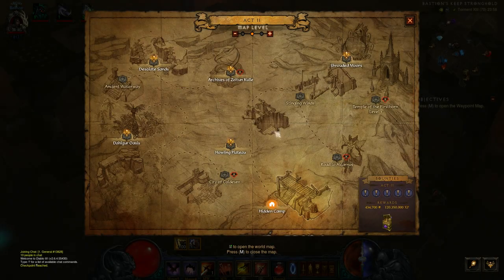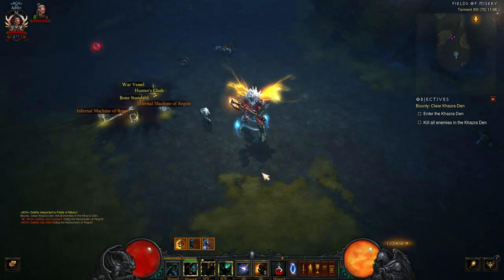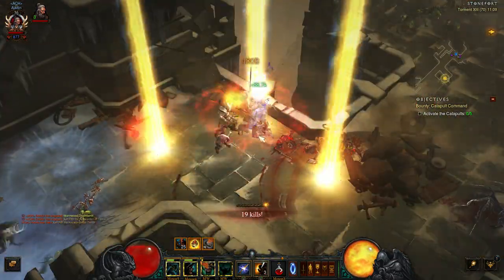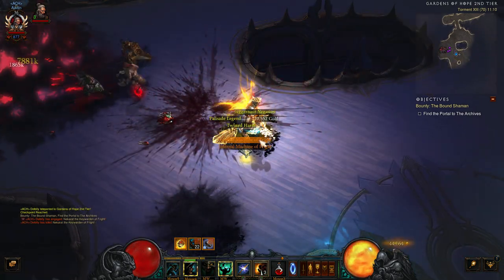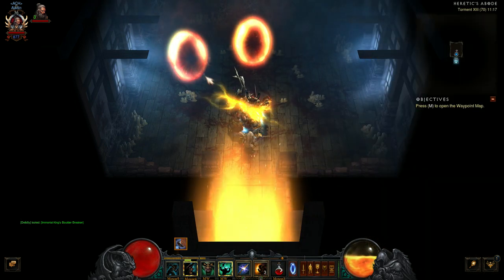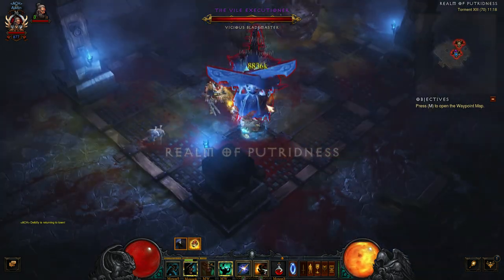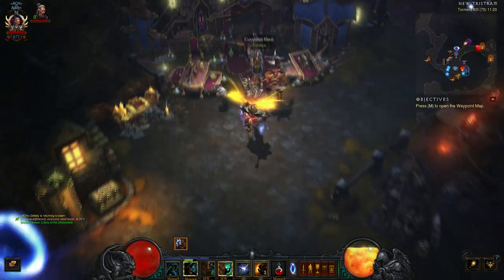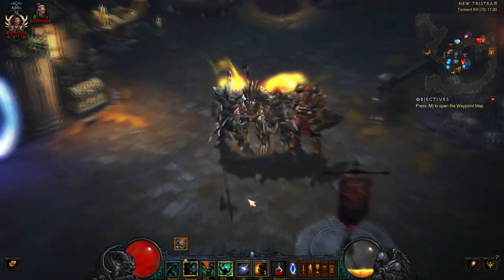Diablo 3 - HellFire Amulet Explained!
In this video we cover off the Hellfire Amulet and everything you need to know!